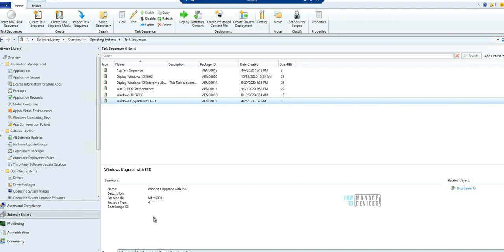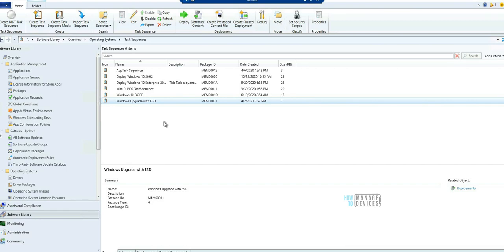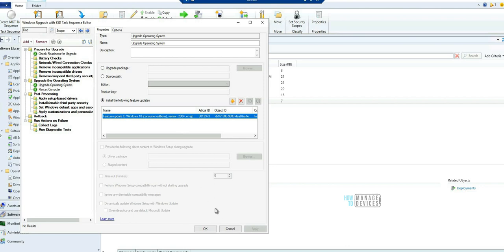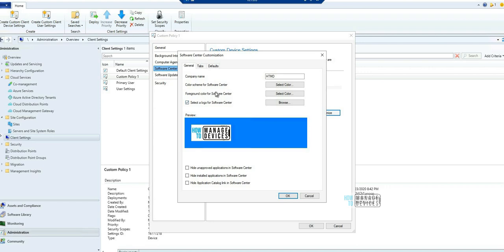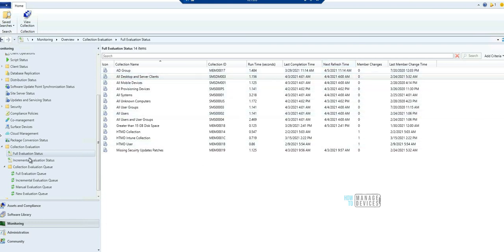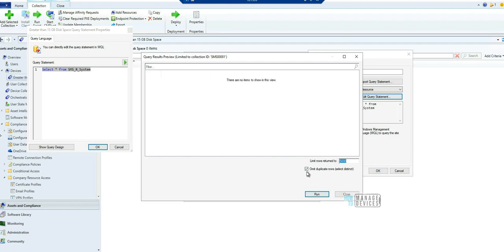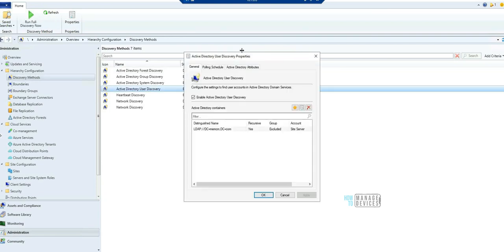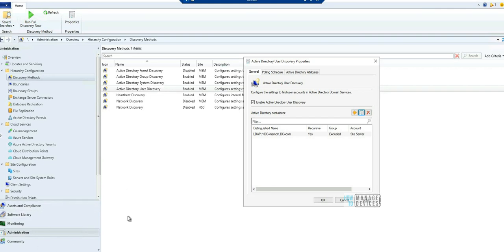Top 5 New Features of ConfigMgr 2103 | SCCM | Configuration Manager | Software Center |OU Exclusion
Let’s have a quick look at the Top 5 new features of ConfigMgr 2103 (a.k.a SCCM). Microsoft released the newest version of Configuration Manager 2103 on 31st March 2021.